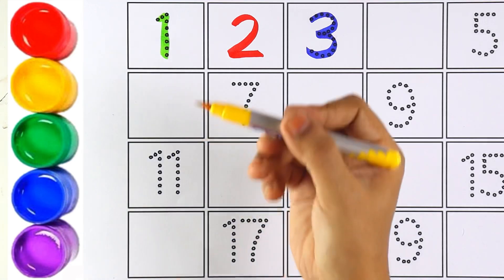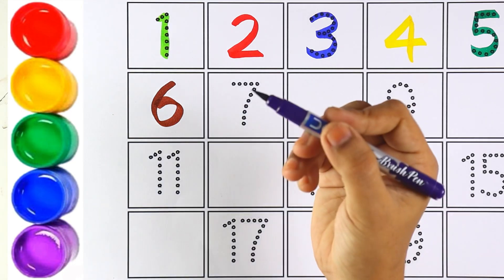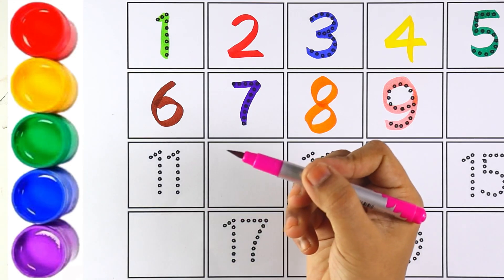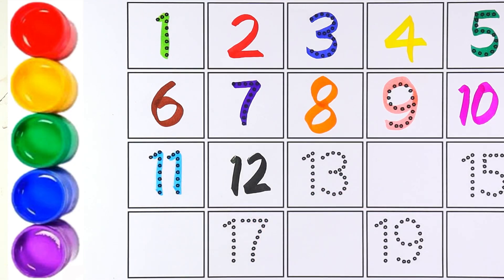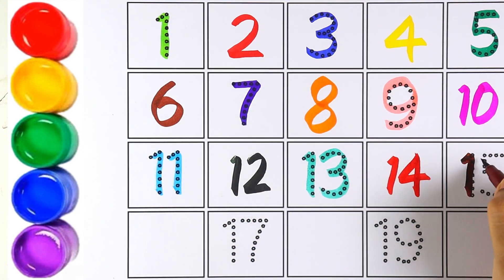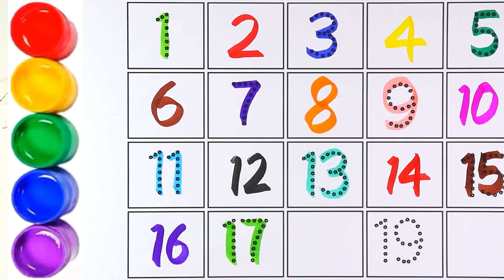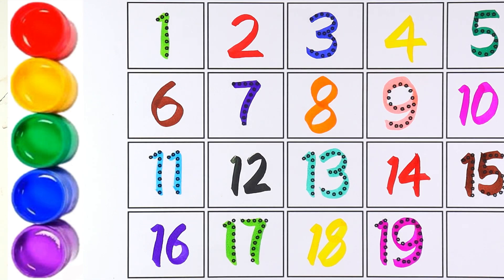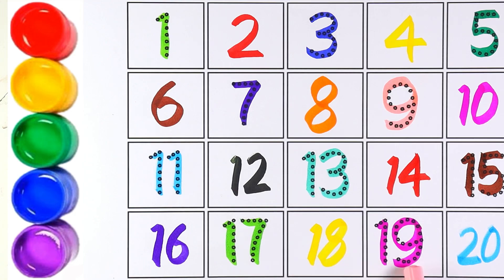1234 Numbers for Toddlers and Kids | Learn to write Numbers | 1 to 20